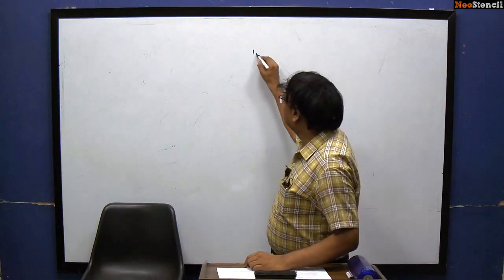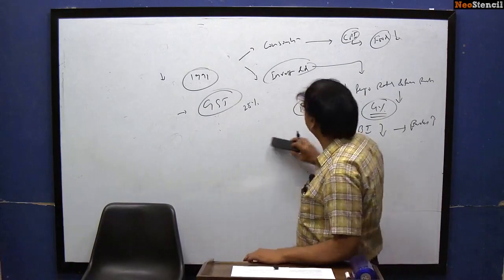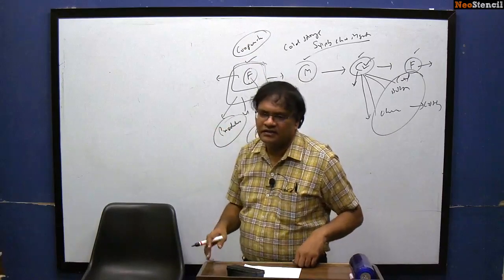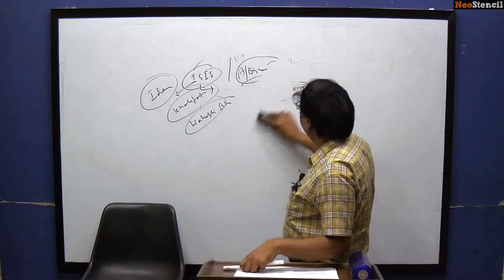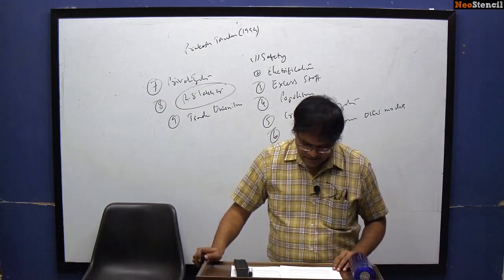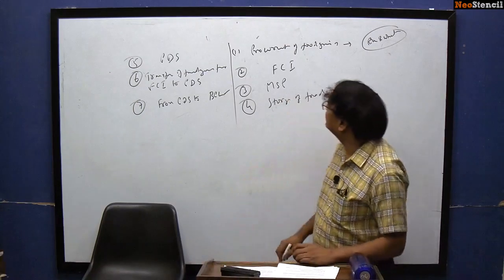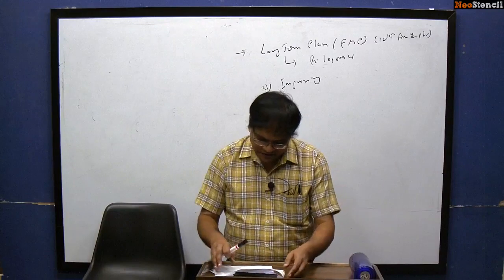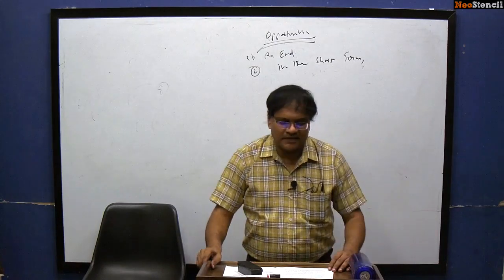General Studies Paper 3 Test Discussion | Pavan Kumar IAS | UPSC Mains | NeoStencil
Pavan Kumar discusses the General Studies Paper 3 writing importance and how to score good marks in UPSC Mains exam. In this video, he discusses the General Studies Paper 3 topics conducted in his GS Mains Test Series course.

About Pavan Kumar

Pavan Kumar has an excellent track record of training toppers with outstanding marks in the mains examination in Public Administration for IAS. The focus of Pavan Kumar is to foster conceptual clarity, develop the answer writing skills and ways to tackle questions in the current dynamic style of Public Administration. His interactive mode of teaching enables a student to ask every doubt from the theoretical framework and to apply the concepts to produce outstanding answers in mains exam of Public Administration for IAS.

General Studies Mains Test Series:

✔ The test series includes evaluation and discussions on every test paper.

✔ The course will help in writing quality answers and will also allow improving time management skills, a critical aspect of the UPSC exam

✔ Sachin Gupta (AIR 3), Ayush Sinha (AIR 7), Suman Sourav Mohanty (AIR 9), Ashima Mittal (AIR 12) Sagar Kumar (AIR 13), Prabash Kumar (AIR 30), Shivam Pratap Singh (AIR 52)

✔ Pavan sir has 15+ years of experience in guiding students who are preparing for Civil Services Exam.